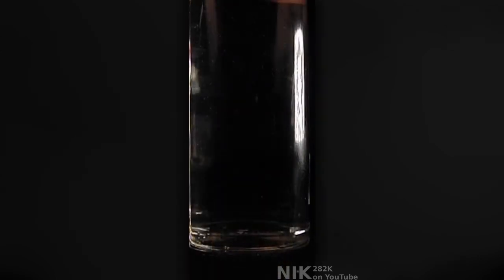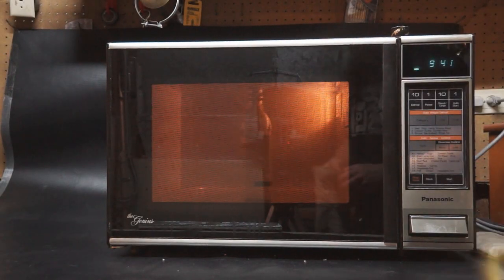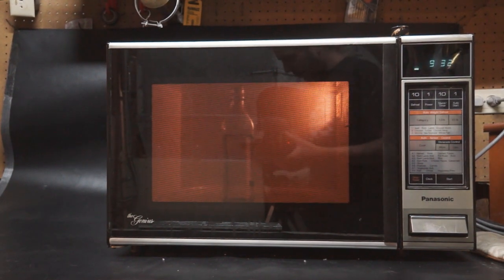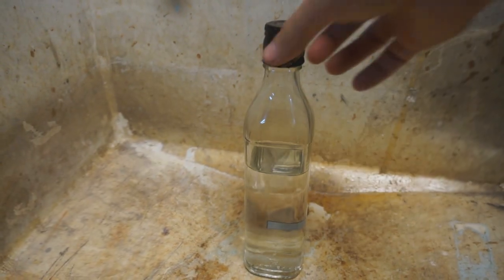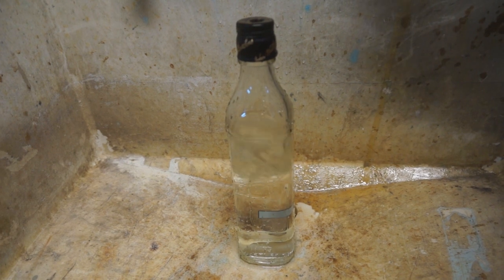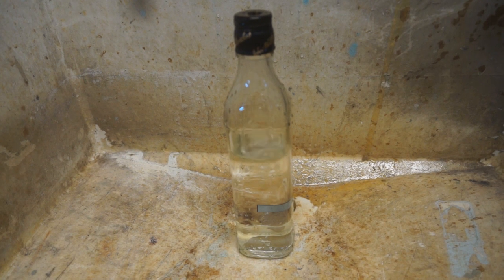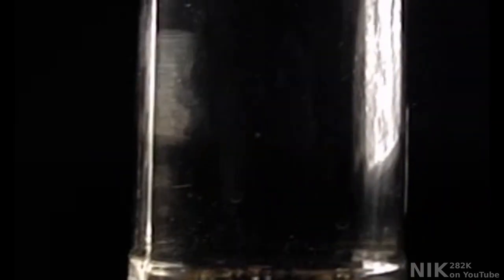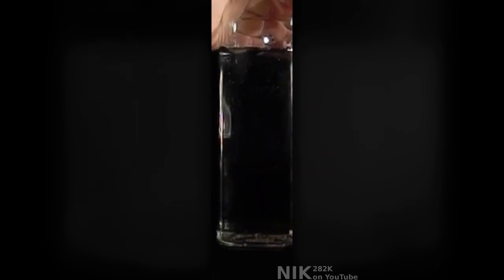Vacuum Bottle Cavitation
By lowering the pressure inside a bottle, cavitation can be promoted without damaging the bottle.